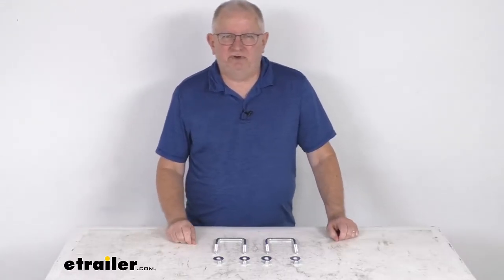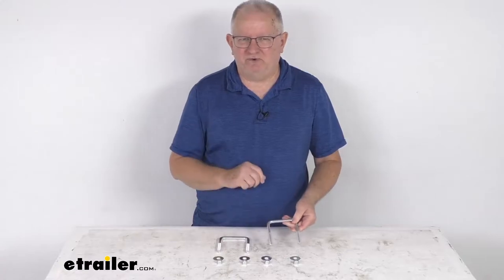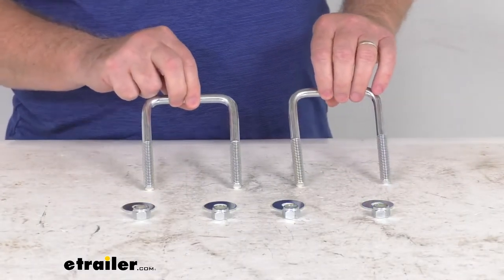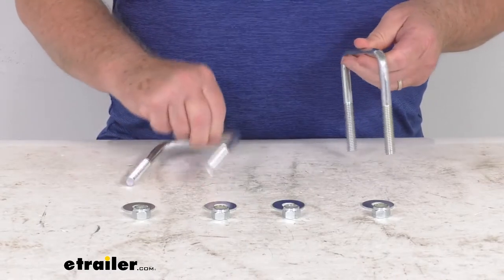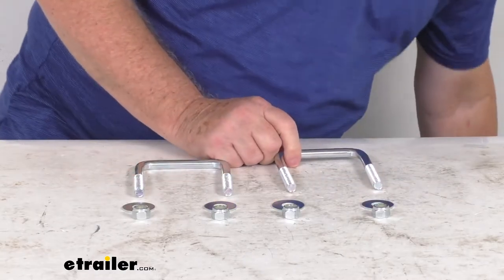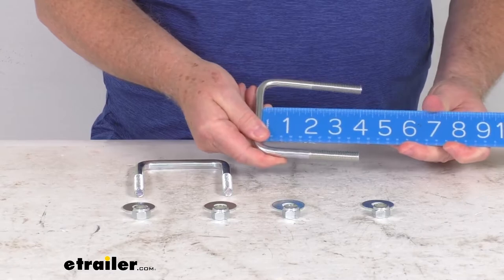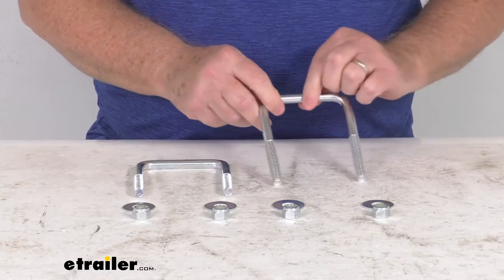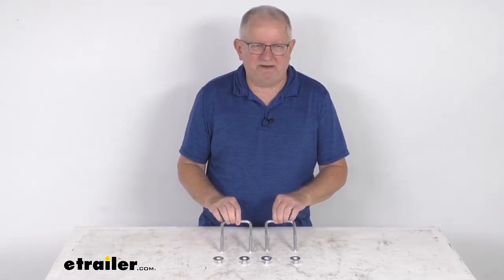etrailer | Feature Review Trailer Square U-Bolts (Qty 2), 3-1/8" x 4" x 7/16"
Hello everybody, this is Jeff at etrailer.com. Today we're gonna take a look at the four inch long by 7/16 inch diameter square U-bolts for square frame trailers. This is for a quantity of two bolts. Now, these trailer U-bolts are ideal for boat, snowmobile, and standard utility trailers. The square bend design of the U-bolt simplifies attachment of hardware to your square trailer frame. The parts are zinc plated to resist corrosion, and it does include the two U-bolts, the four flat washers, and the four nyloc nuts.

A few dimensions on this: we mentioned the four inches. The four inches will be measured on the inside to the end of the U-bolt. There's your four inch measurement. The inside dimension is three and 1/8 inches, and the diameter of the U-bolt, again, is 7/16 of an inch. But that should do it for the review on the four inch long by 7/16 of an inch diameter square U-bolts for square frame trailers..